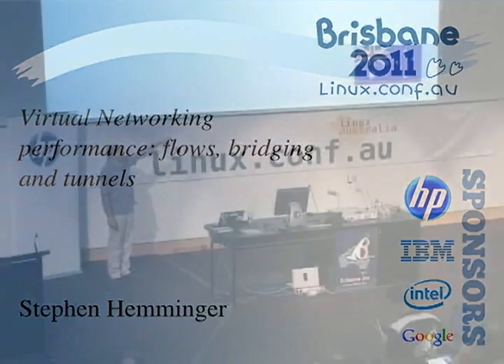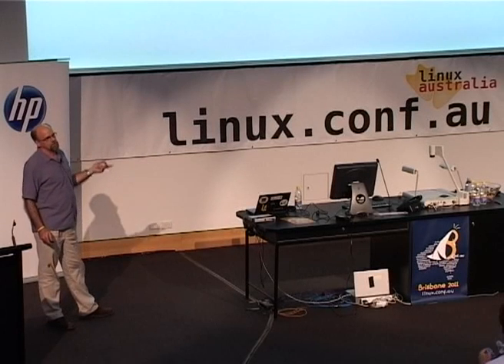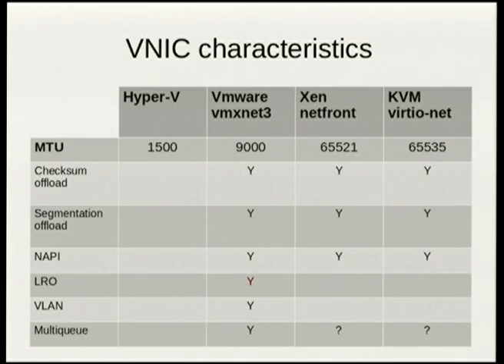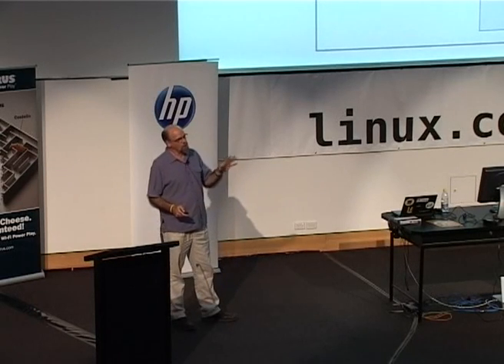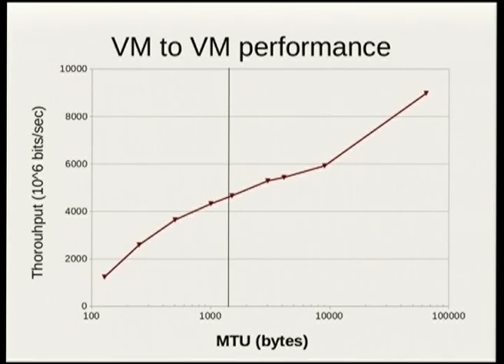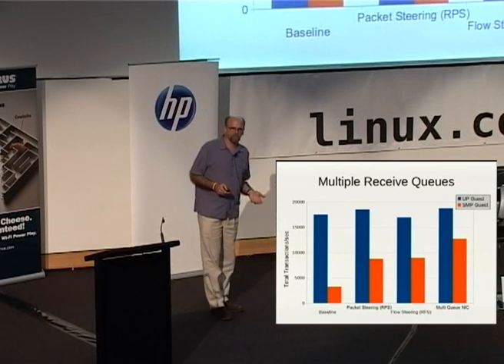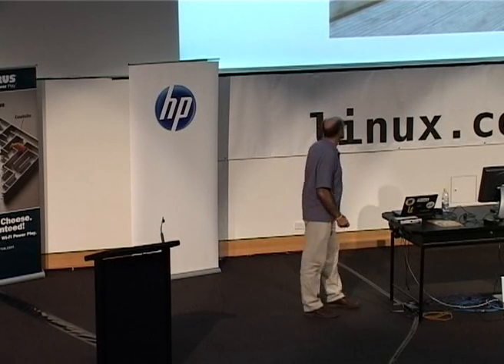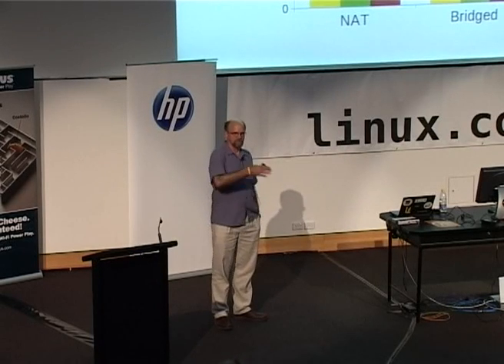Virtual Networking performance: flows, bridging and tunnels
Presenter(s): Stephen Hemminger

Everybody is going virtual, and taking their network infrastructure and legacy requirements into this new universe. But the networking performance is getting lost in the process. There have been many optimizations (GRO, page flipping, virtual function devices), but do any of these really help?

This talk will measure some of these options as well as looking at some of the experimental projects (Openvswitch, Intel, etc) that attempt to deal with this problem by doing faster switching in software.